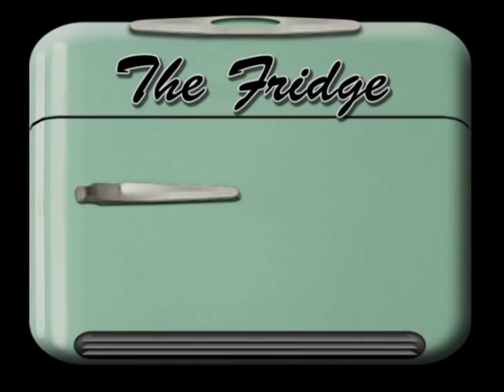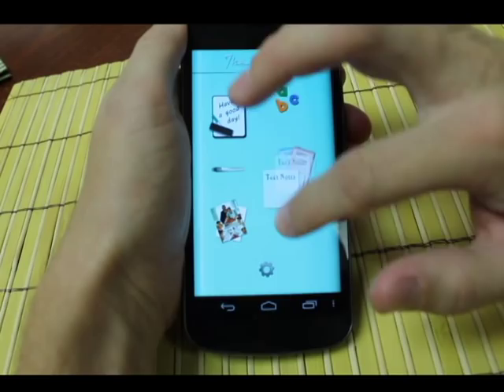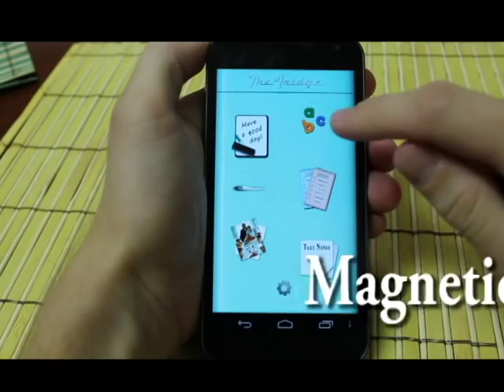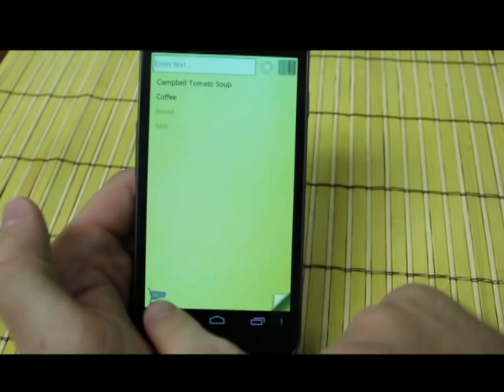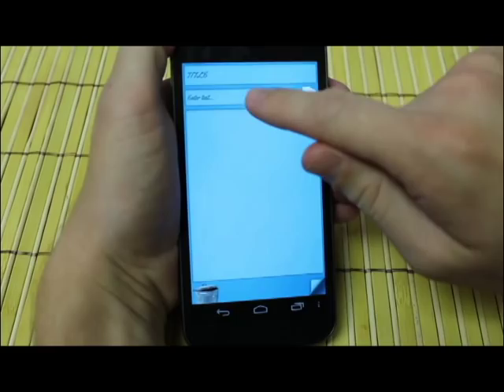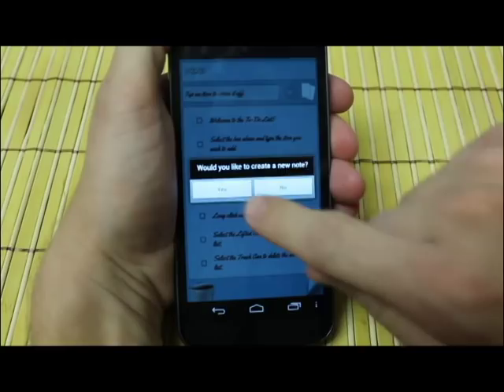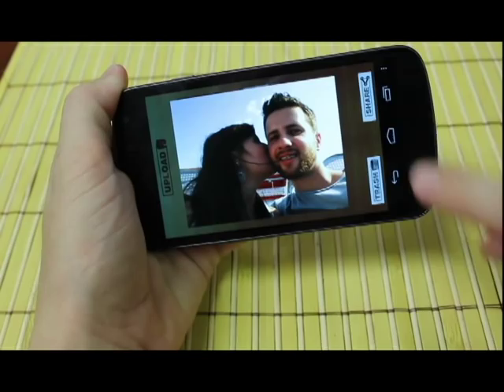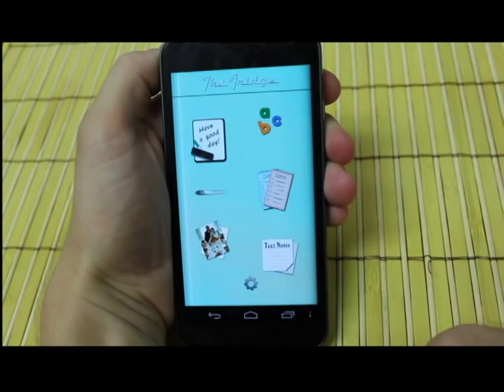The Fridge Trailer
For years, the refrigerator has been a messaging system for families to share what's most important to them and to manage information ranging from grocery lists to love notes crafted with magnetic letters. Now, The Fridge is available on your mobile device. Using Evernote's note storing capabilities, it allows multiple users to share content with each other in six different ways:
Dry Erase Board -- Write messages, draw pictures, or visually brainstorm ideas on a dry erase board. You can use any of four different colors and an eraser to unleash your imagination.
Magnetic Letters -- What is a fridge without a set of magnetic letters? You can move these letters and rearrange them to create thoughtful messages to share with your family and friends.
Grocery List -- A dedicated grocery list, shared by all members connected to your Fridge. You can either add an item manually or scan the barcode to add in the item. When you are ready to shop, just open up the list and check off the items as you go through the store.
To-do Lists -- Create unique lists, whether it be plans for an upcoming vacation or chores for the kids. You can give the note a title and create as many checkable items as you'd like.
Text Notes -- They're even better than post-it notes -- you can't lose them. Use text notes to jot down reminders or stories you want to share with your fellow Fridge-mates.
Gallery -- Share images in a community gallery, allowing each user to upload their own images to share with everyone in the group. This is an excellent place for family photos, children's artwork, or report cards.
The Fridge also supports a notification system to let other users know when something has been changed. This application allows multiple users to build notes together and synchronize them into one convenient messaging system in the form of everyone's favorite kitchen appliance.

Apart of the Evernote Devcup 2012.